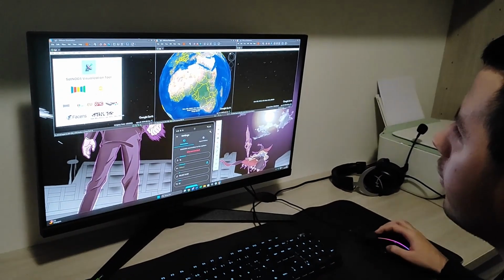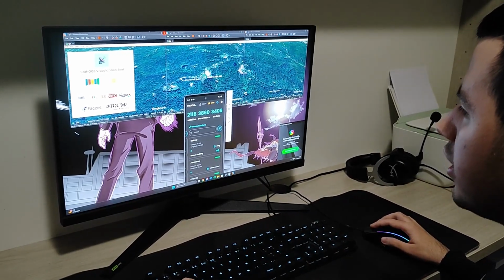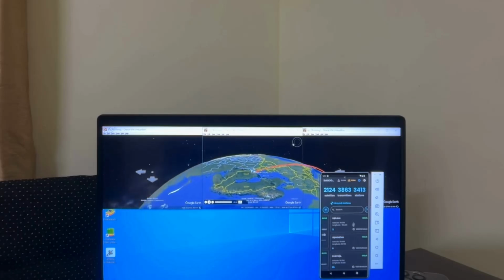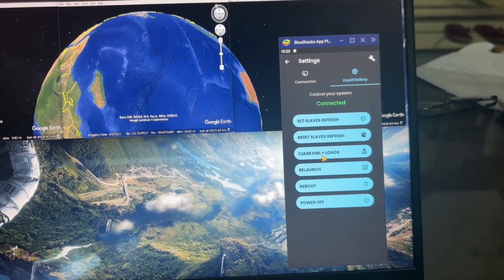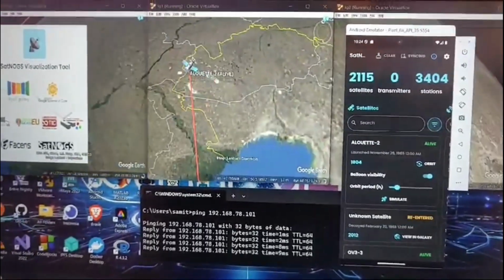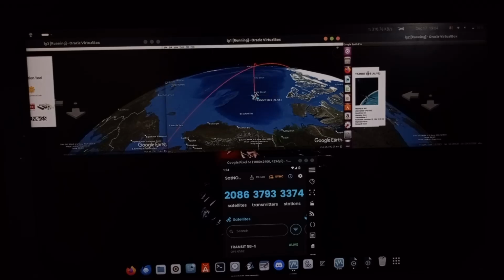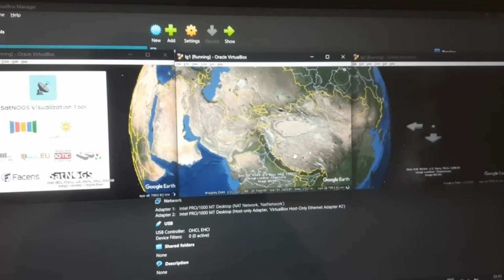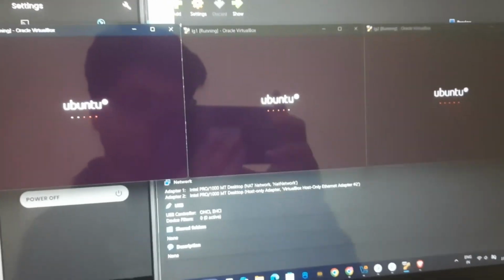Pack 4 of Liquid Galaxy virtual installations Task 1 for GSoC 2025